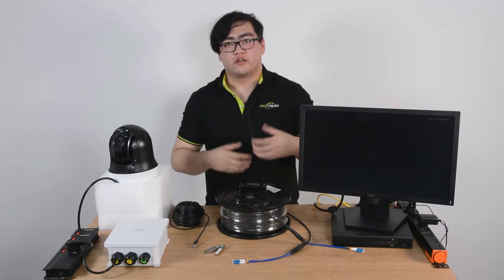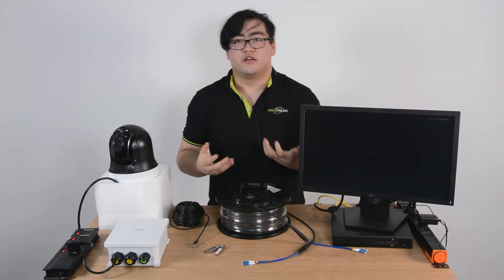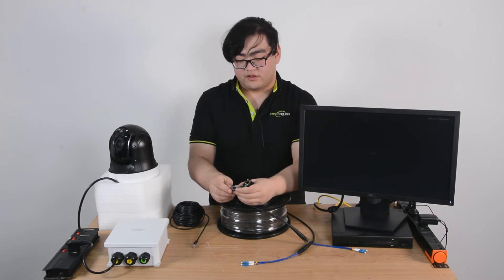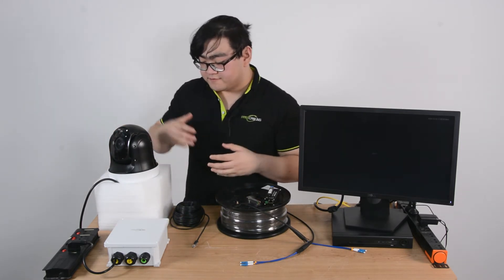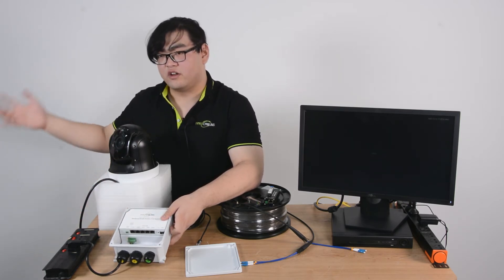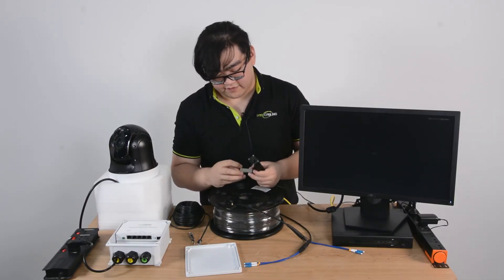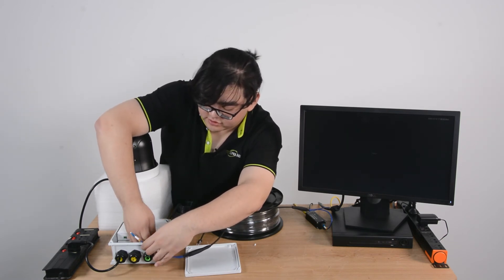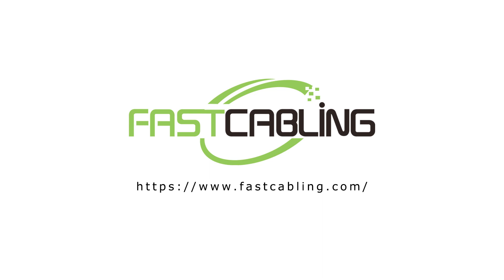One Fiber Optical Cable, Multiple IP Cameras #2 - Outdoor Switch with PoE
In this video, we will learn how to use fiber optic links to set up a network system for multiple IP devices. If we wish to extend a network system for IP cameras far away from our main network, we might need to use a fiber optic link, because fiber optic link can help us reach further distances. When we extend outdoors, we would need to make sure our equipment is waterproof, like this outdoor POE switch with SFP ports, we can deploy outdoor and also connect fiber optic link to it.